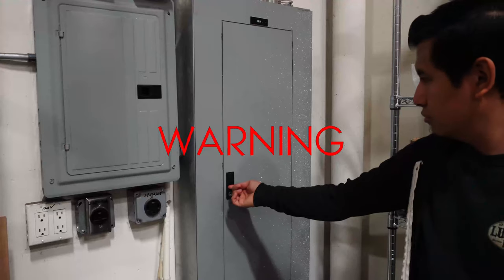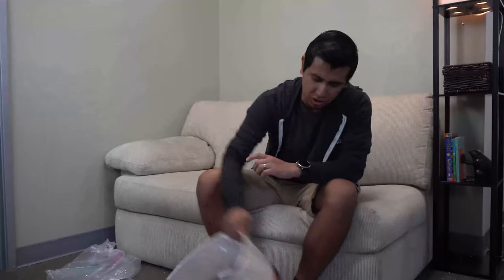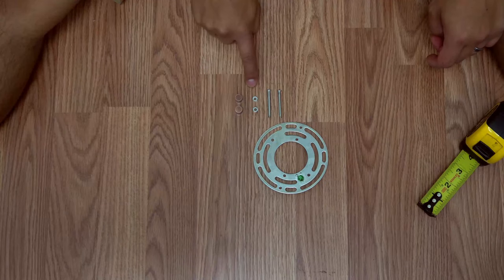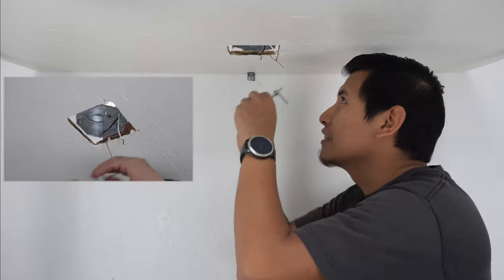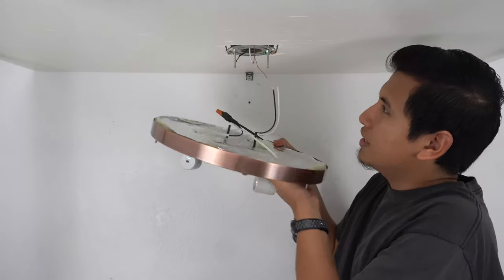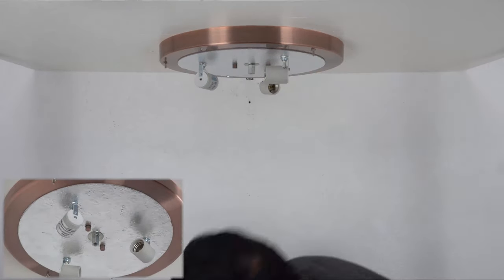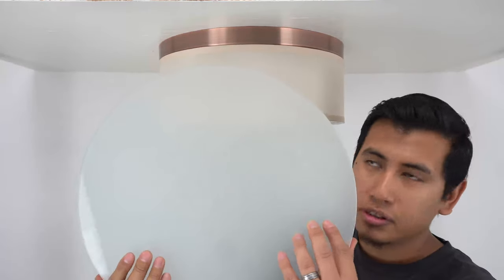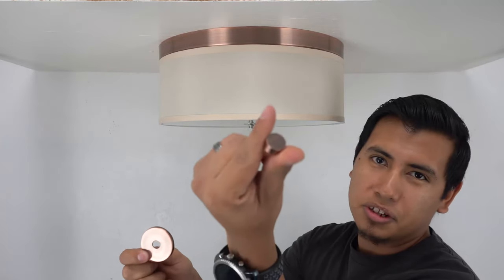How To Install a Flush Mount Lighting Fixture by Kira Home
In this flush mount installation video, we go step by step on how to install a flush mount fixture on your ceiling. The fixture that is featured in this video is our very own Walker flush mount.

The Walker is a modern 3 light flush mount ceiling fixture that features a white fabric shade, frosted glass diffuser, and a clean brushed nickel finish. Mount this elegant fixture in several different areas and decor. It is perfect to mount over the living room, kitchen, bathroom, dining room, or as an accent piece above your office, hallway, or study.

Purchase your Walker Flush Mount today!